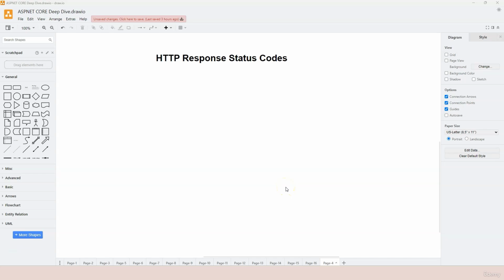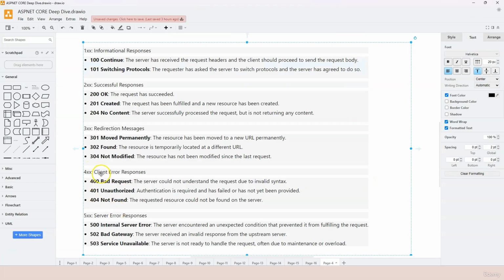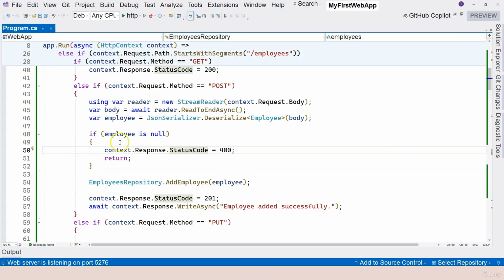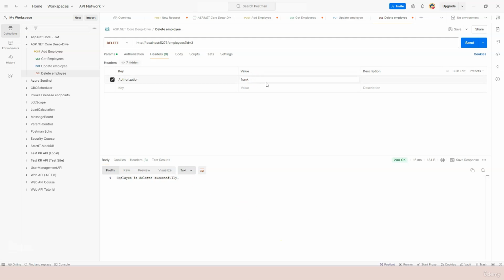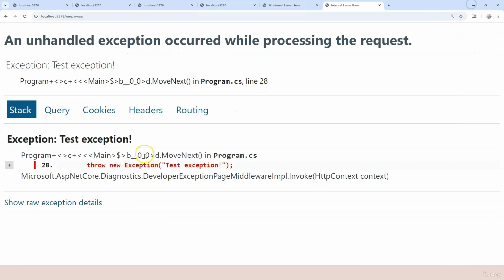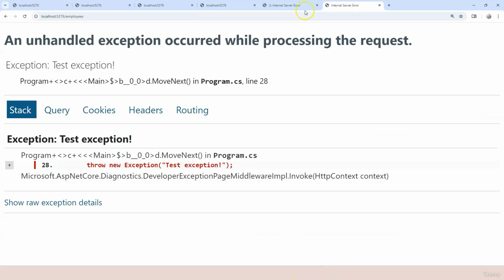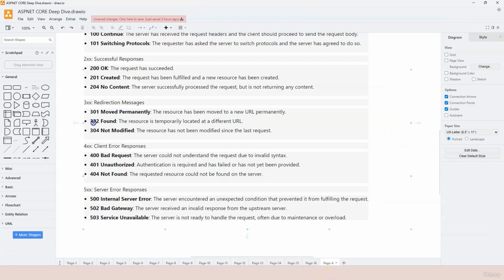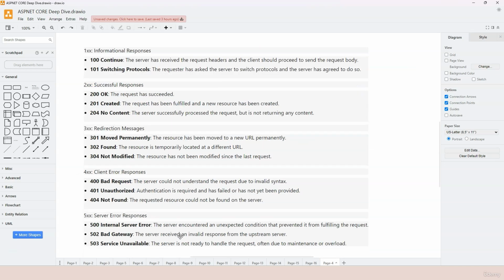2.12 HTTP Response Status Codes